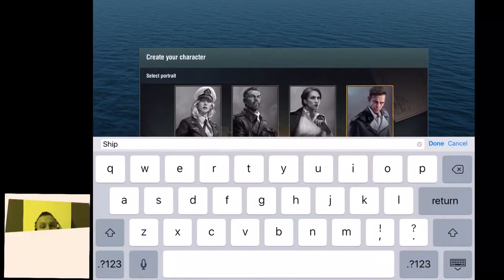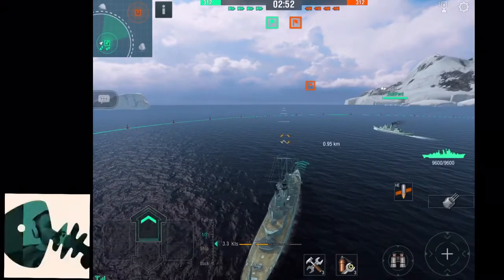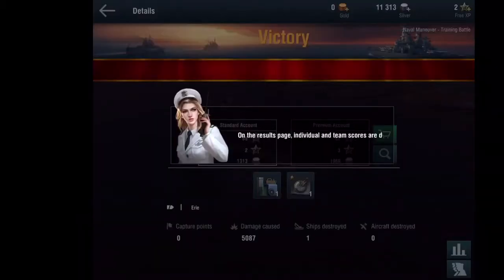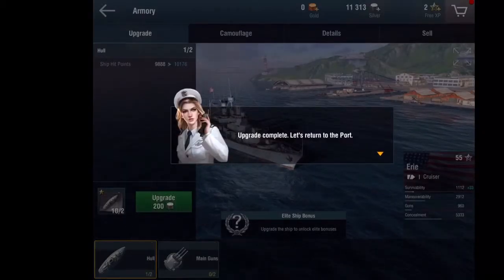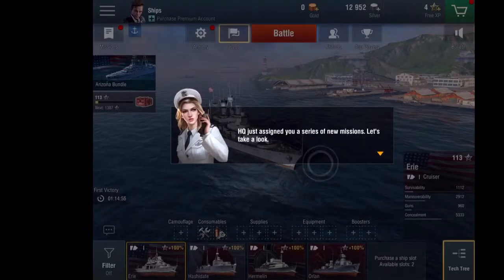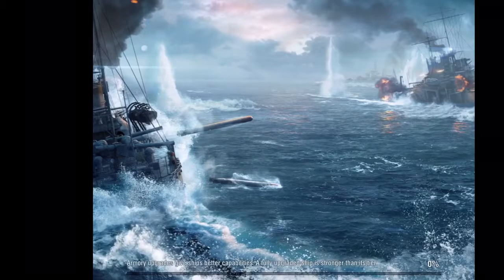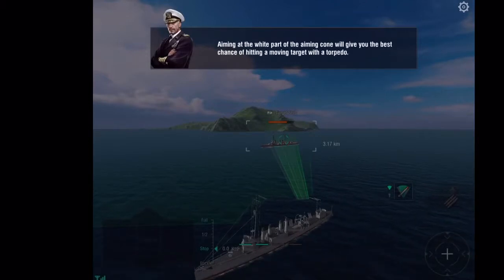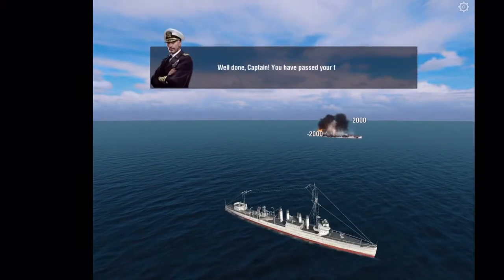World of Warships Blitz- IOS Game Review-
World of Warships Blitz By WARGAMING Group Limited v1.0.0
net.wargaming.wowsblitz
Requires: iOS 9.0 or later.
Price: Free
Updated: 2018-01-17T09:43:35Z